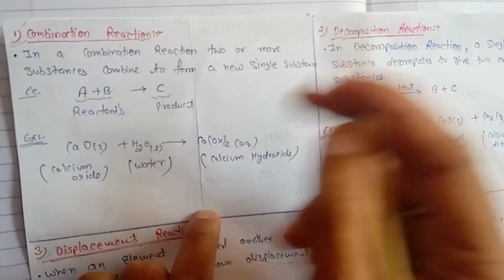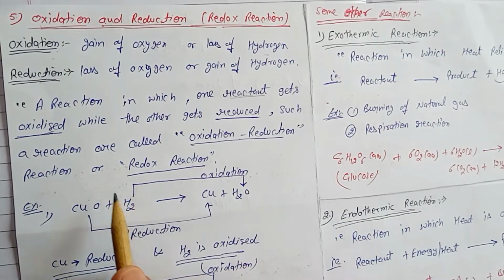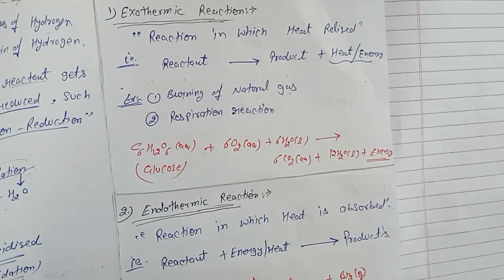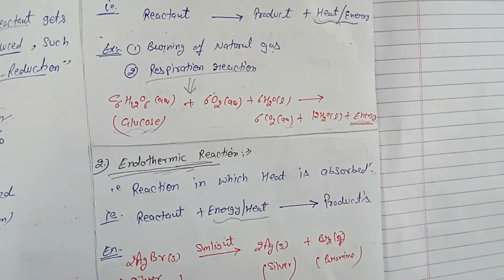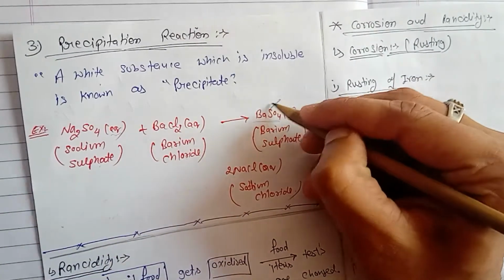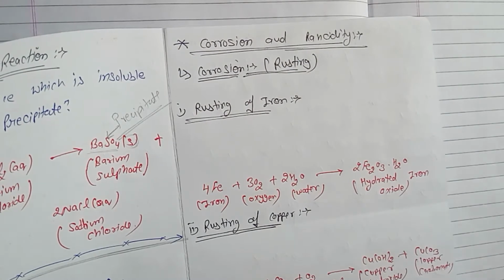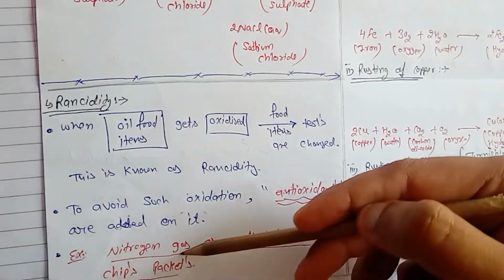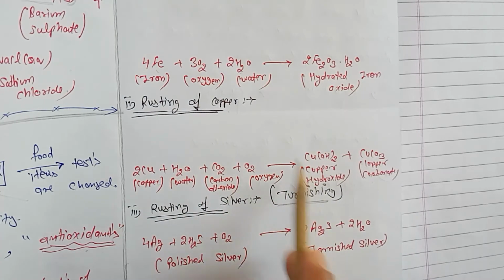Chapter 01: Types of Chemical Reactions -Part 02 Lecture 03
Chapter No-01 ( Chemical Reactions and Equations )
RBSE and CBSE ( Class X )

Previous lectures link: